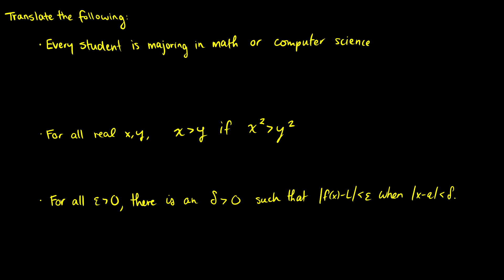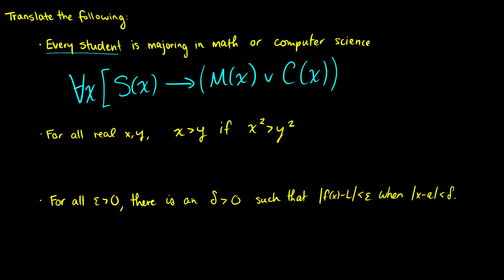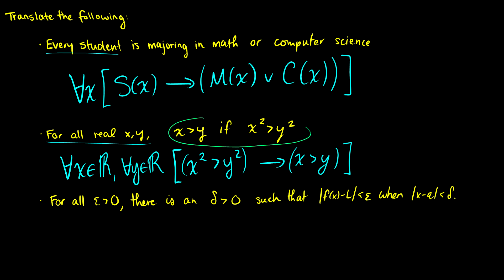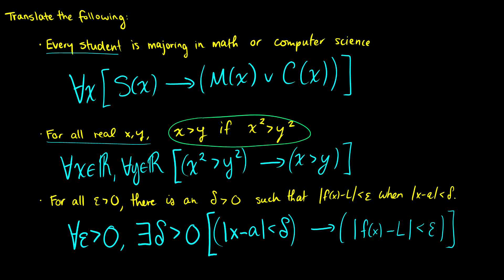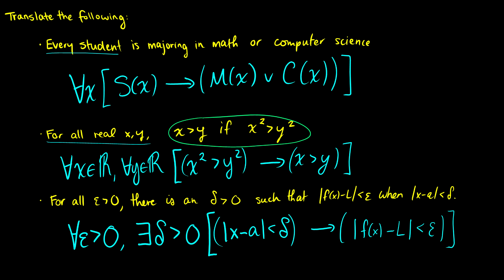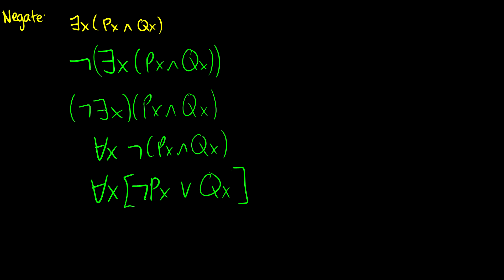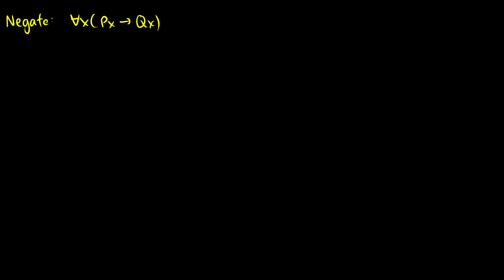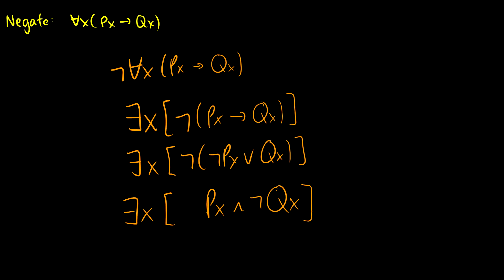[Discrete Mathematics] Negating Quantifiers and Translation Examples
In this video, we translate English sentences into quantificational logic and then negate some quantificational statements.